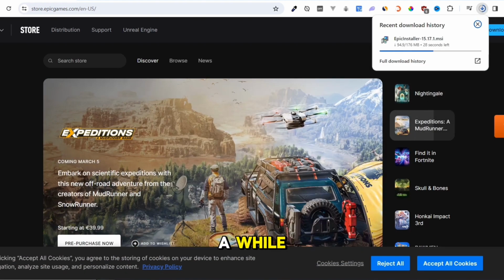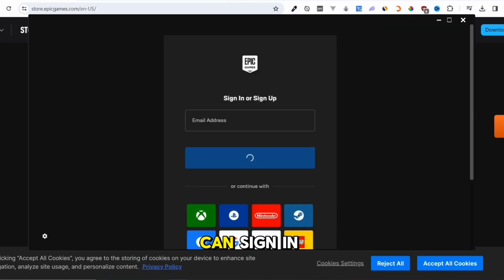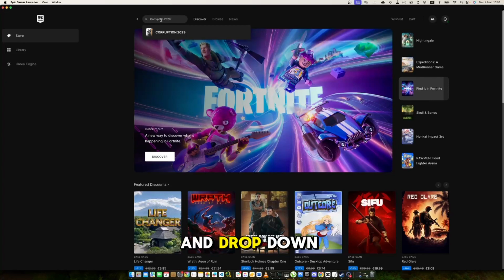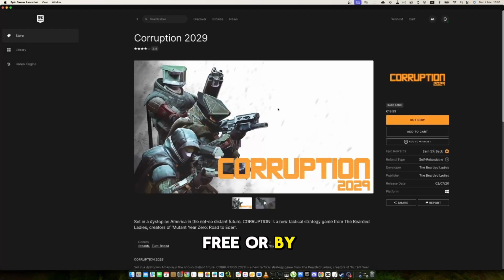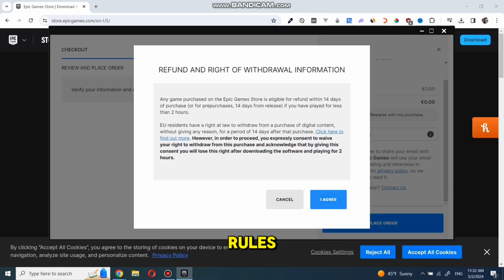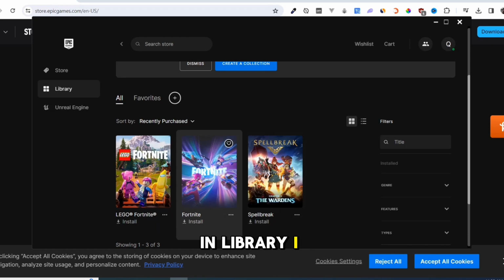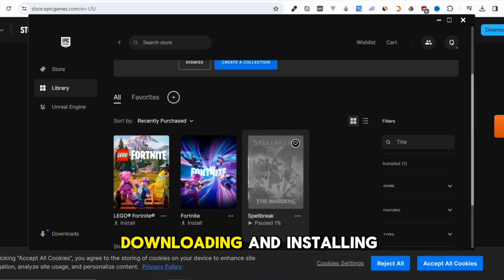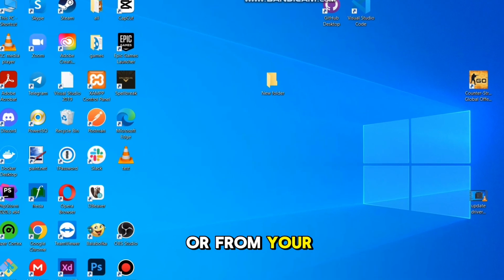How to Download Corruption 2029 (Step-by-Step)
Learn how to download Corruption 2029, the thrilling tactical strategy game, with this step-by-step guide. Follow these simple instructions to start your journey into the world of futuristic warfare.

Corruption 2029 download,
Corruption 2029 PC download,
How to download Corruption 2029,
Corruption 2029 download guide,
Corruption 2029 game download,
Corruption 2029 download PC,
Corruption 2029 tactical game,
Corruption 2029 strategy game download,
Corruption 2029 digital download